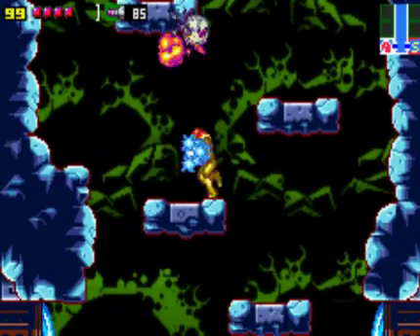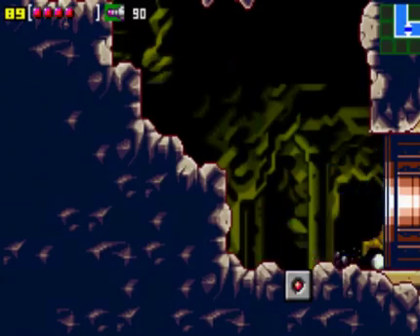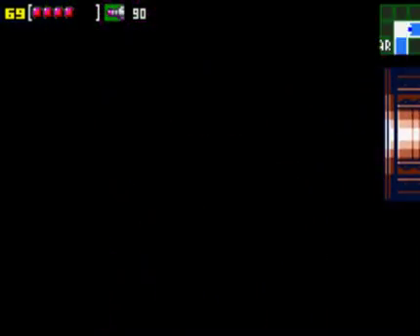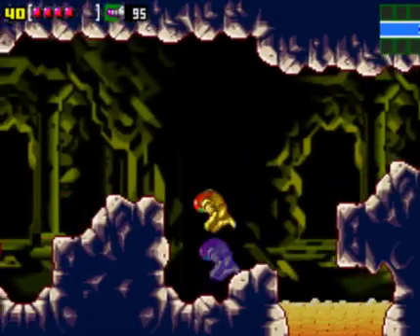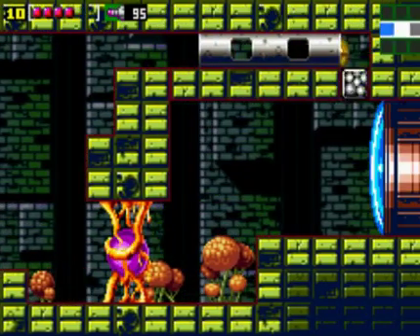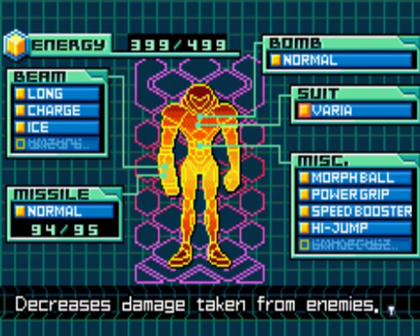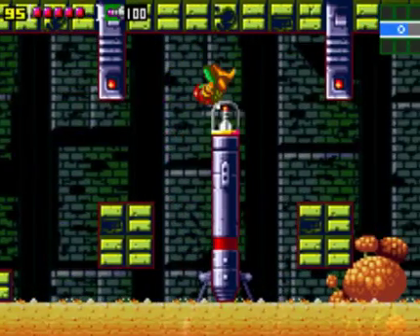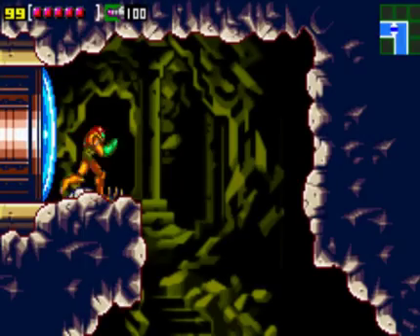Let's Play Metroid: Zero Mission 07: Varia Suit!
Samus continues her quest to eliminate lifeforms and to confront Mother Brain, after overcoming two boss encounters what will stop our favourite Bounty Huntress?